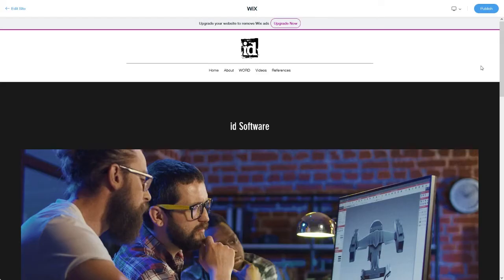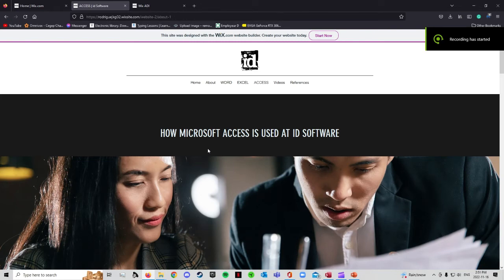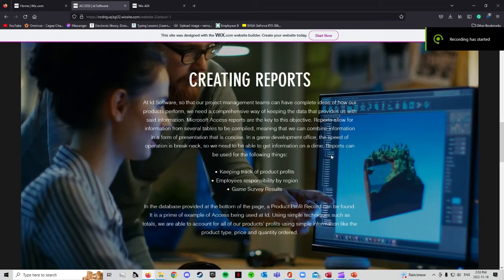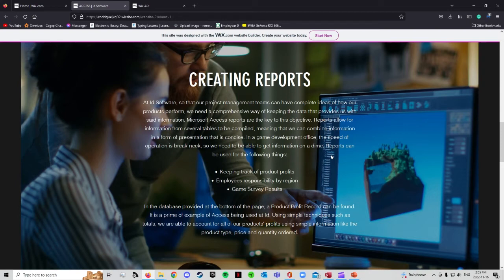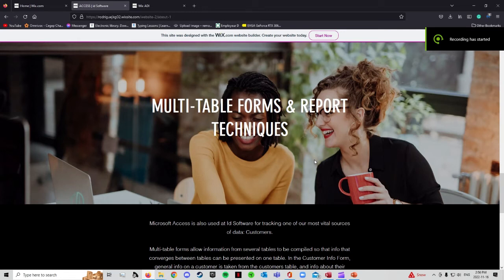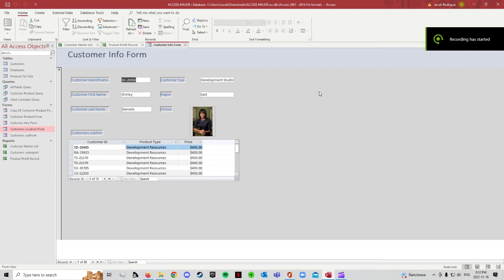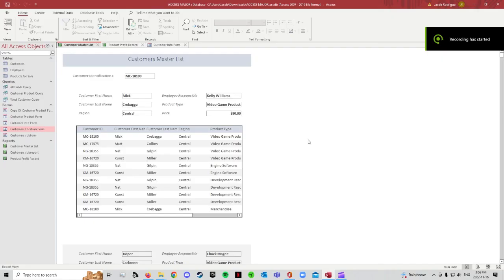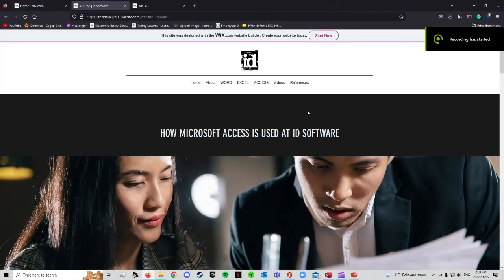ACCESS VIDEO 3